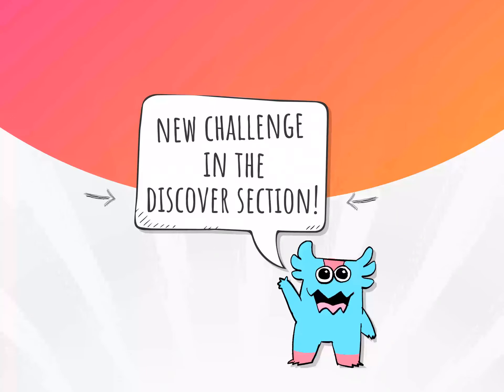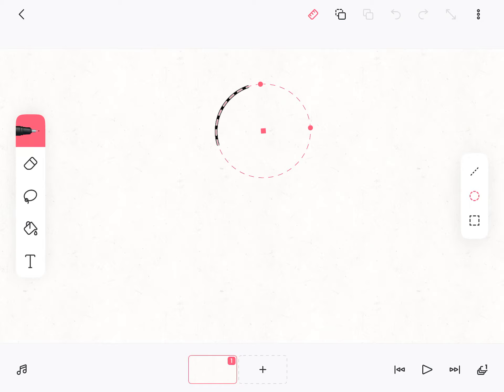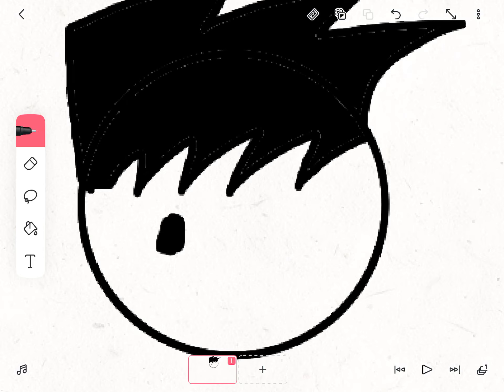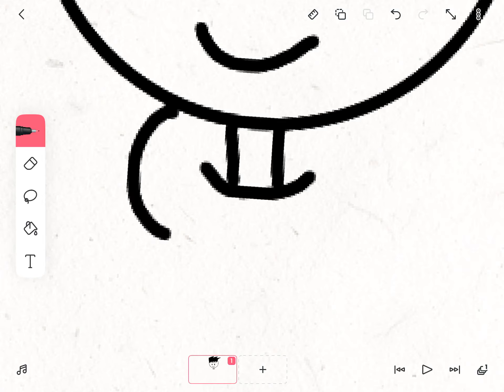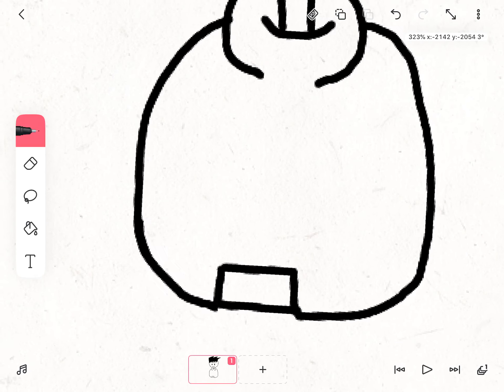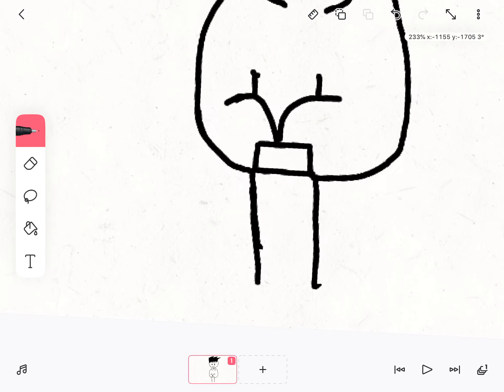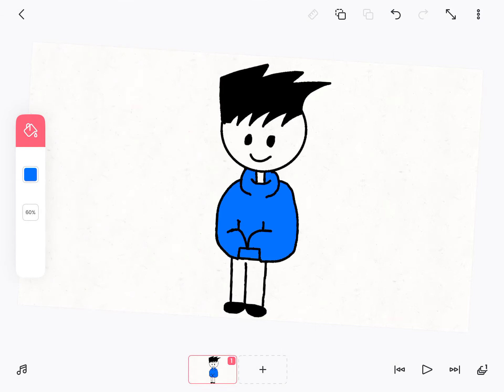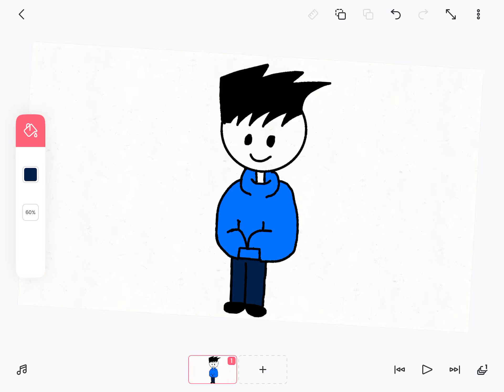How to draw a person